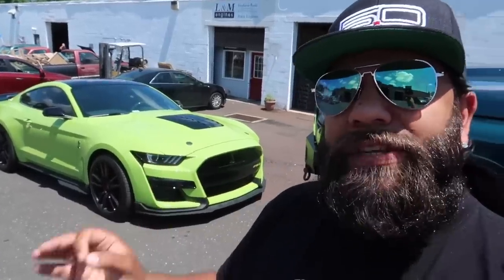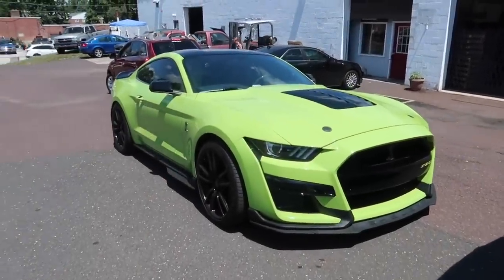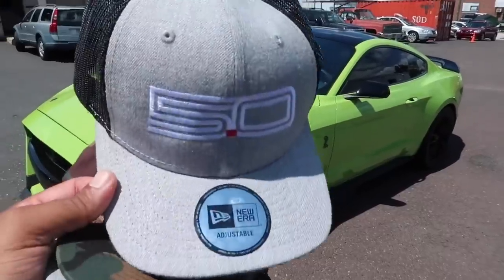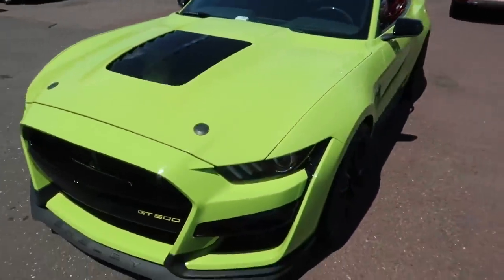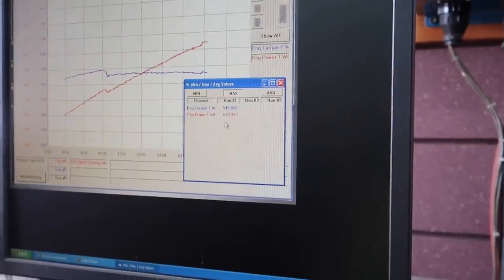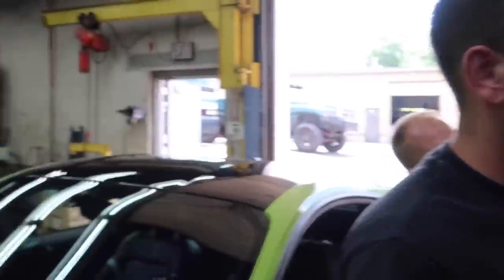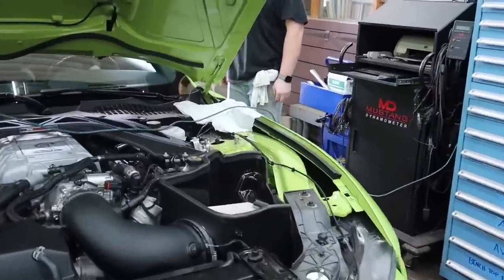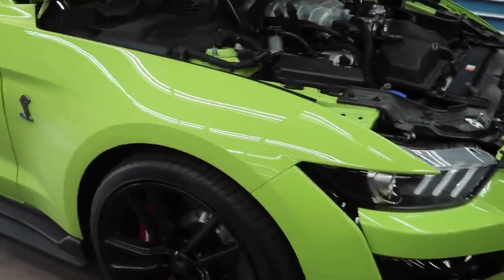YES We’re PUTTING CAMS in a 2020 SHELBY GT500!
muscleeveryday/

***Copy Me! - All my Youtube Camera Links & DRAGY***
1- STANGMODE DRAGY ¼ MILE /0-60 & MORE

2- Vlog Camera – Canon G7x

3- GAP CAM - Go Pros (exhaust)

4- VLOG MOUNT

5- FAV RACE GO PRO MOUNT